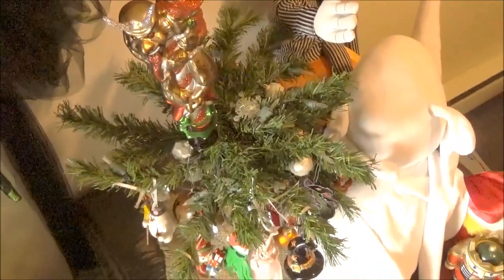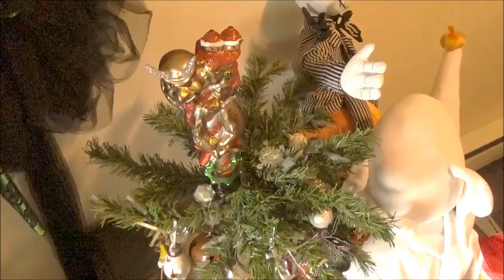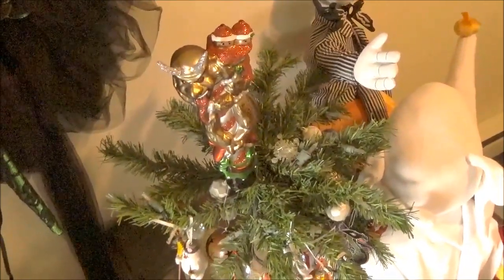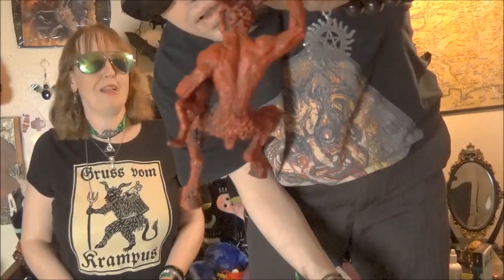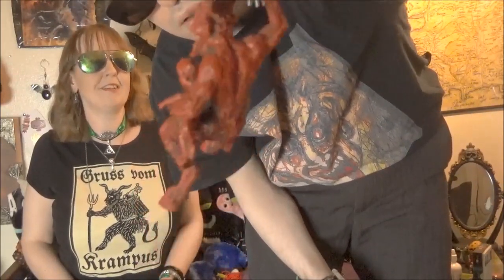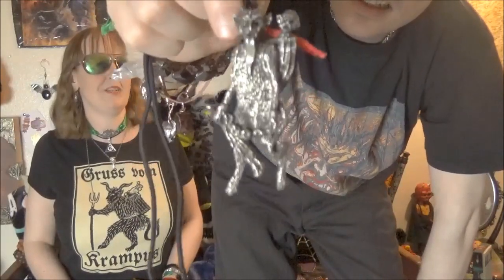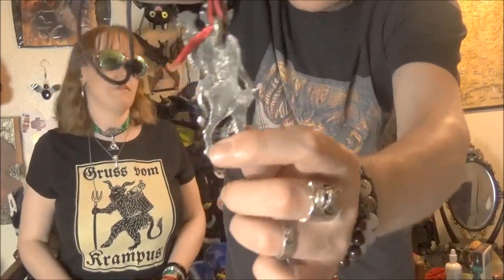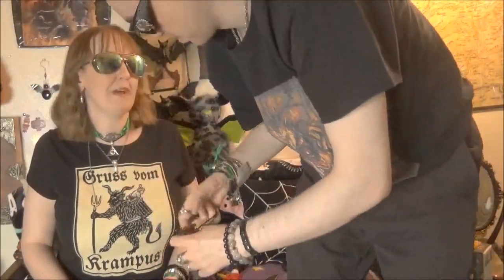Our Krampus Christmas collection, Decor + clothes and more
We wish you a Merry Krampus! Here in our spooky Christmas way we show you our Krampus items, decor, dishes, clothing, jewelry, action figures, just all things Krampus that we own in case you'd like it for yourself. Here are the links for full video reviews of these products if you'd like more info on any:

Free music by Kevin Mcleod